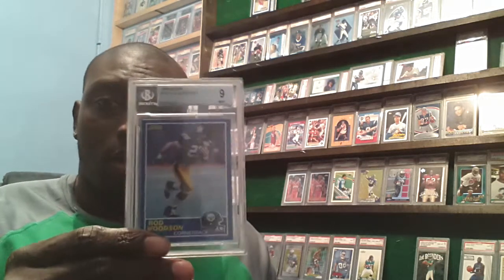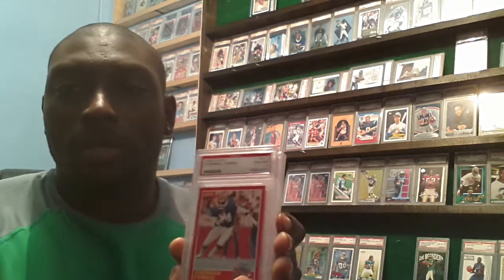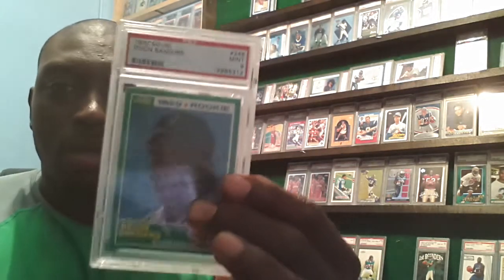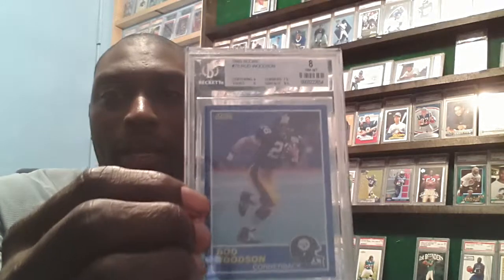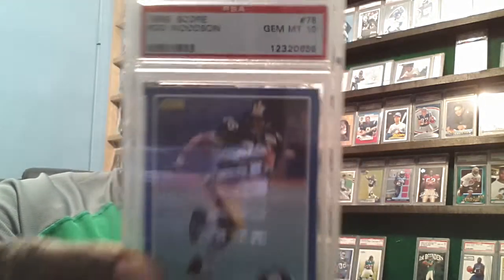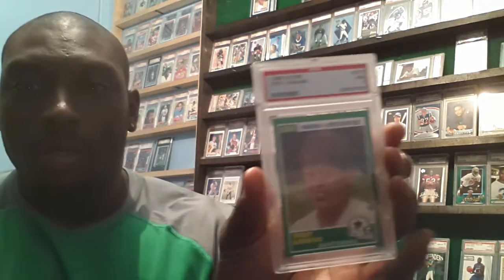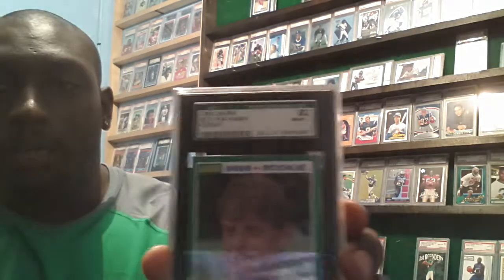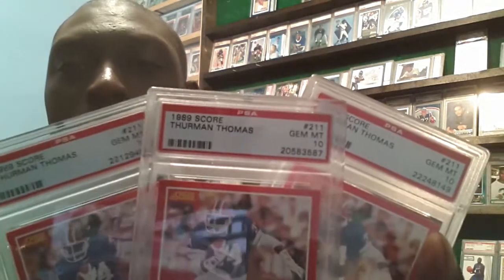1989 Score Football 10 greatest set for the money?